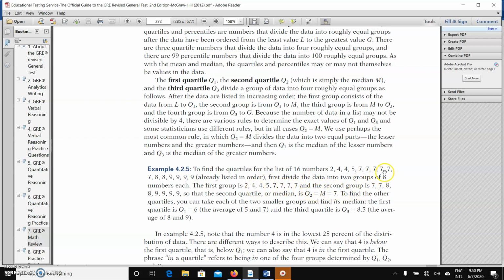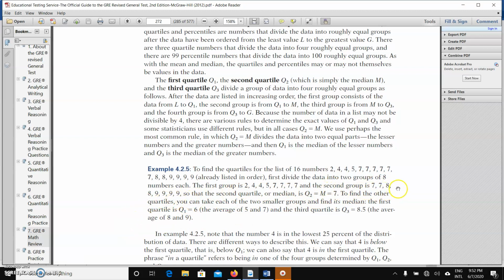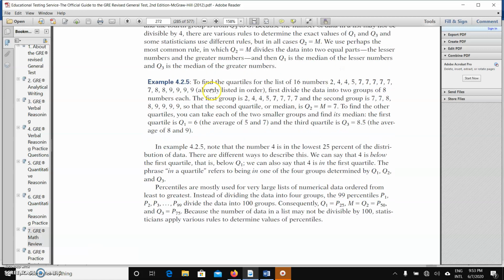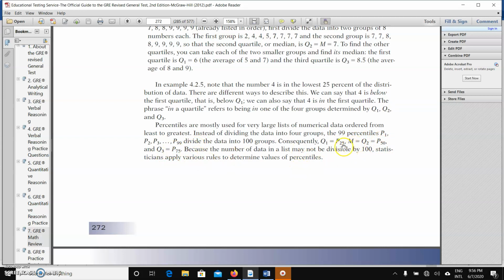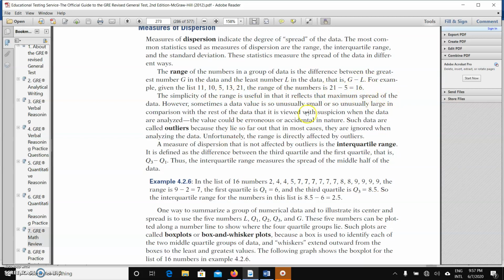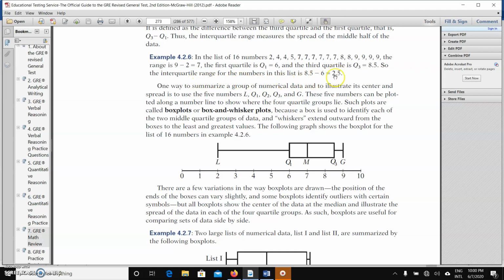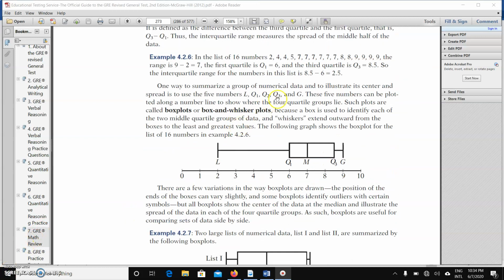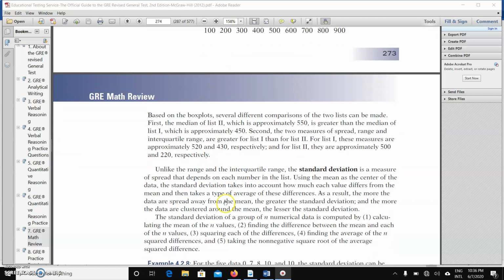gre data 4